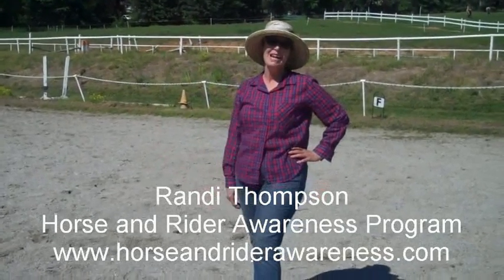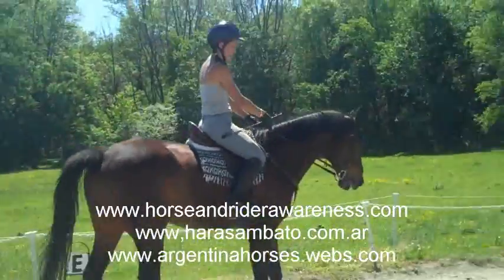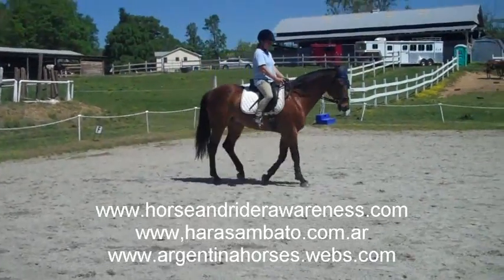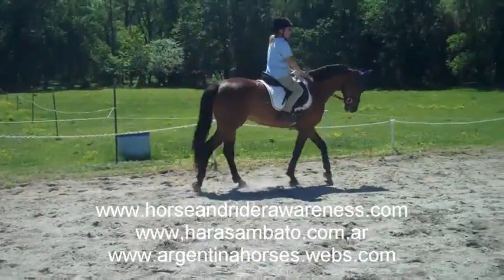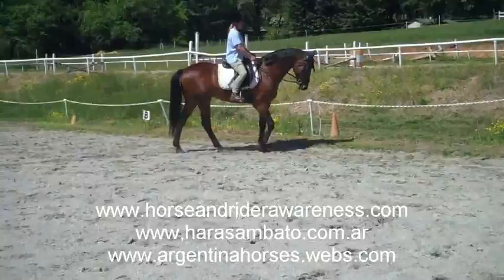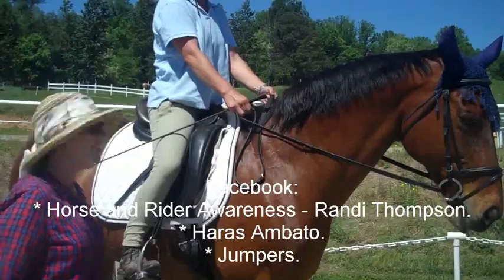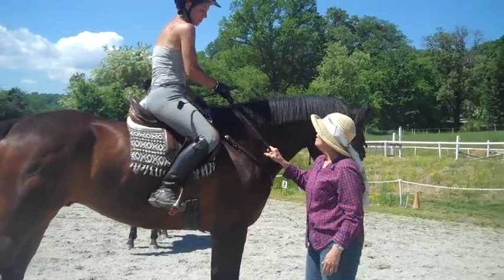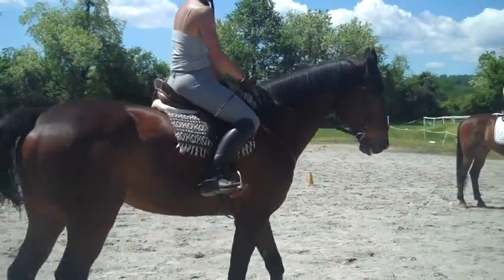Preparation for Canter Departure.